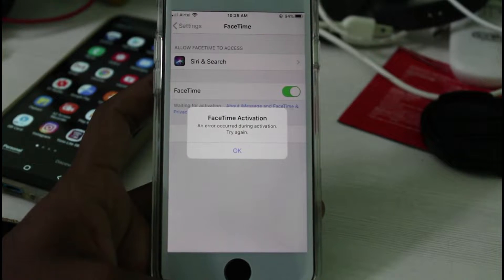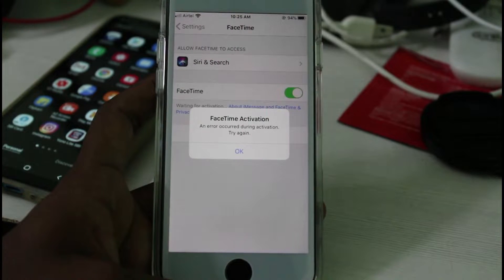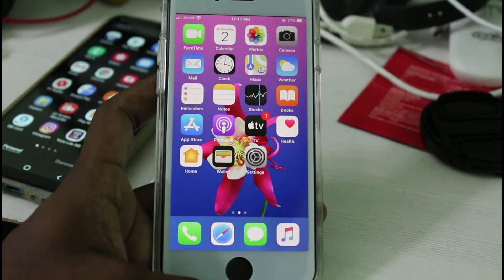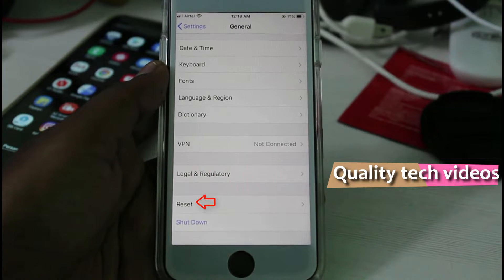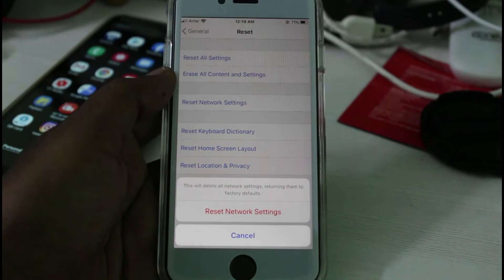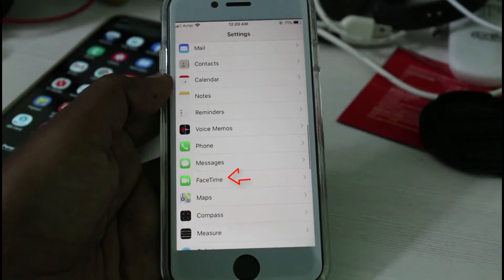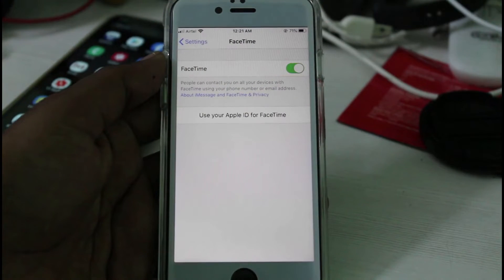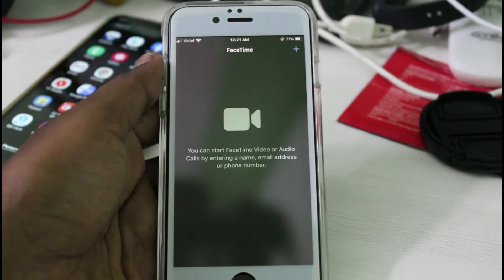Fix FaceTime Activation Problem - Waiting For Activation Error on iphone ios 14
Today i get the following one error notification while i try to enable my facetime app :

FaceTime Activation

An error occurred during activation.Try again.

OK

This tutorial is about how to fix facetime activation unsuccessful.

If your friend's contacts are not showing up,just resign in your phone number with this app.

Same way you can solve this type of problems on mac,ipad 7th generation device,macbook air and macbook pro also.

Here i show the steps by using my 2022 released ios 14 based iphone se.

This trick works for all iphone models like iphone 5,iphone 6,6 plus,iphone 7,7 plus,8 plus,iphone 10,11,iphone xr and x.

This video has english subtitle at same time tamil,hindi and malayalam region people's are can easily understand it.

How to fix facetime activation failed or not activating problem :

1.If you like to activate this facetime video call feature just follow me friends.

2.First of all reset your network setting.

3.Because if your mobile data network or wifi network not working properly it shows the following one error.

4.Activation unsuccessful.Tap continue to try again.

5.Once you check it,just open your settings menu and then locate "FaceTime" app.

6.And click to open it.

7.Now you can click to turn on this service,and in followed by this option it says "Waiting for activation".

8.But in this section simply you can press "Use your Apple ID for FaceTime",and choose "Sign In".

9.Finally once your account is successfully linked with this application,once again try to open this app.

10.And then this error message is fixed.